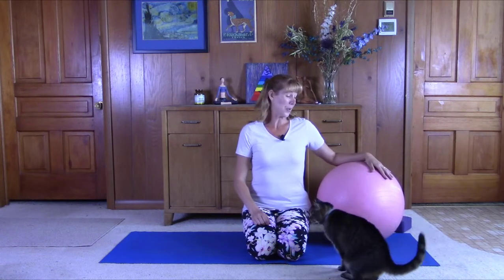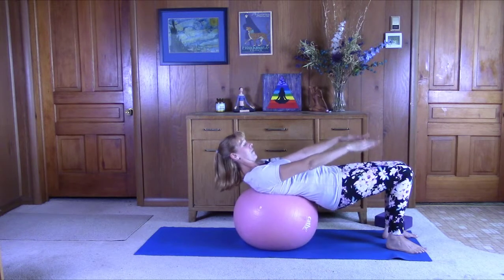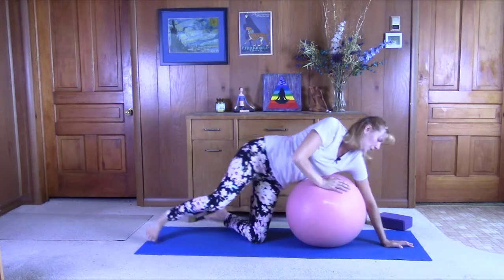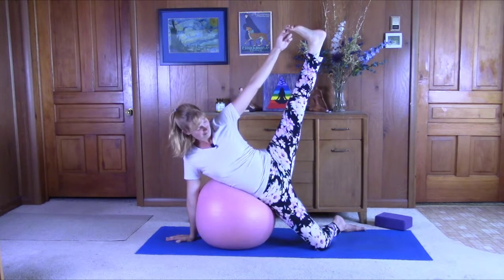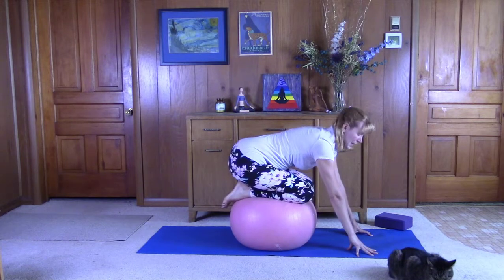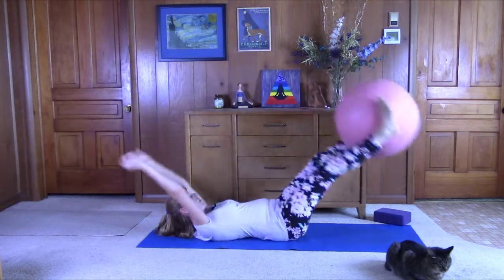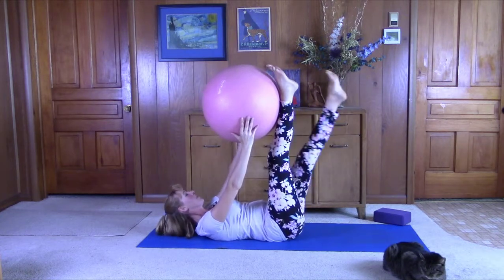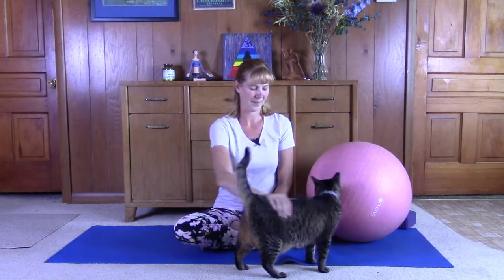Ball Pilates- This 15 minute intermediate video will work the core!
This ball pilates video is a 15-minute practice that will get you moving!   It will assist you with motivating yourself for the day ahead of you and getting your body in better shape.  You will need to grab a ball for this practice.

You will start off by doing gentle stretches to get the body warmed up.  You will work the core and find your balance.  The sequence is invigorating and will help you get your head in the game.  You will be able to kick ass and take names after you do this practice!!  There will be some resting at the end to help you cool down.

This pilates sequence can be done by all levels, but if you are new to the practice feel free to modify the pose.  ALWAYS listen to your body so you avoid injury!  It is best to practice yoga often; even 10 minutes a day can help so much with flexibility and overall well-being.

I recommend checking out these other videos that I have created!  Having a consistent yoga practice can help you to experience more balanced emotions in life.  It can help you weather the changes of life with dignity and grace.  Here are the links!!

Don’t forget to click on the bell to be notified of the most recent videos.

May love and light be yours!

Namaste,

Jessie